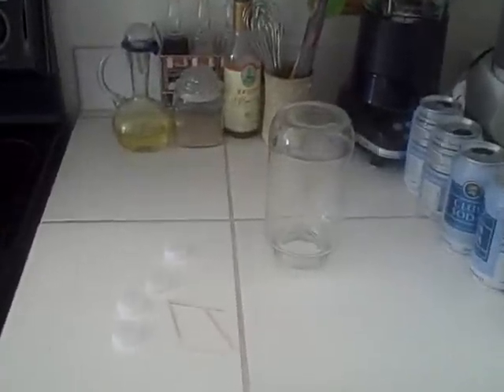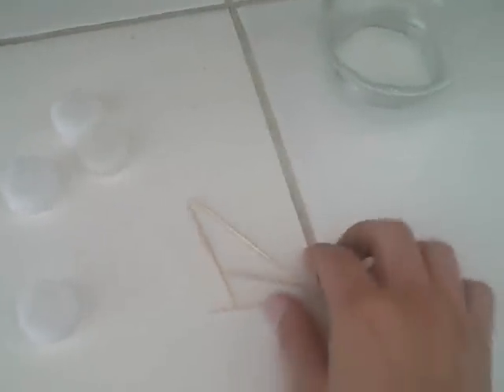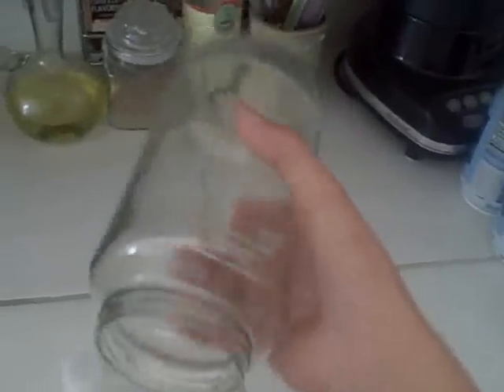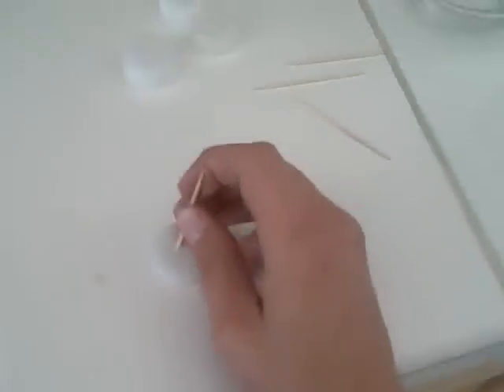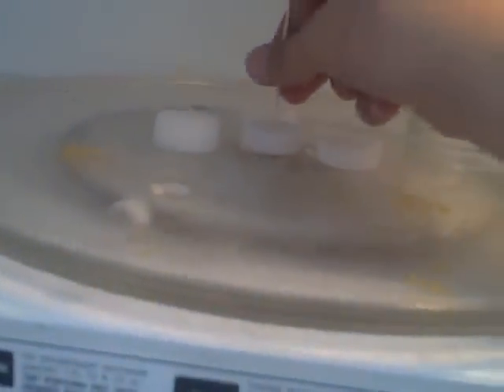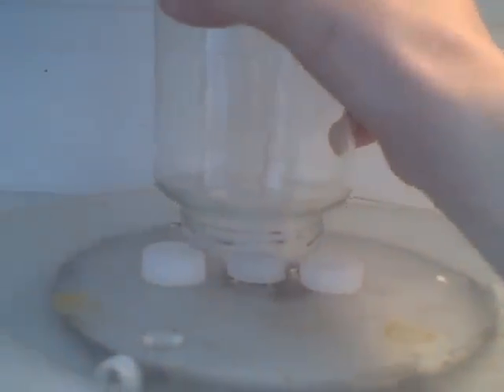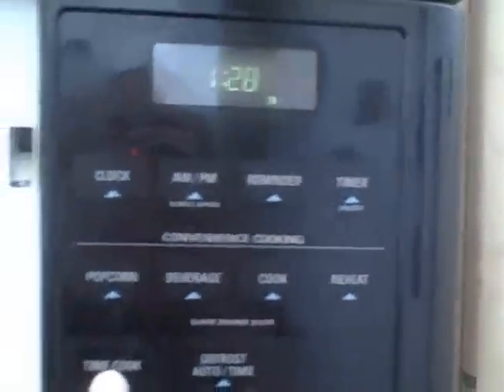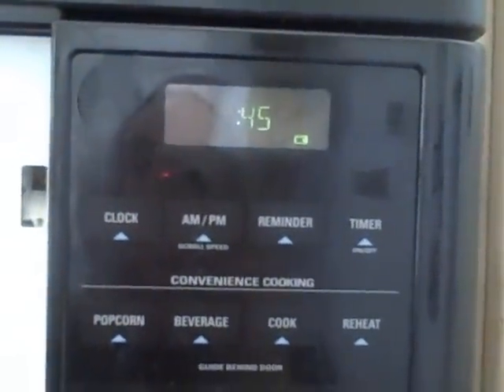microwave PLASMA!!!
how to make microwave plasma